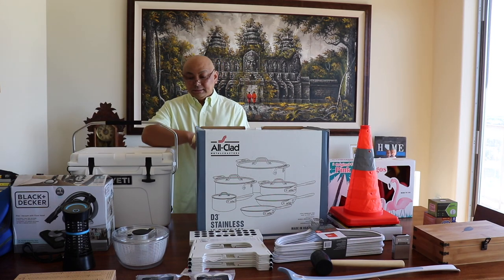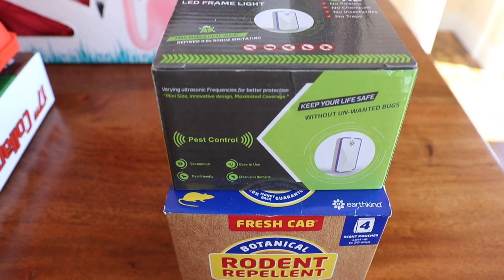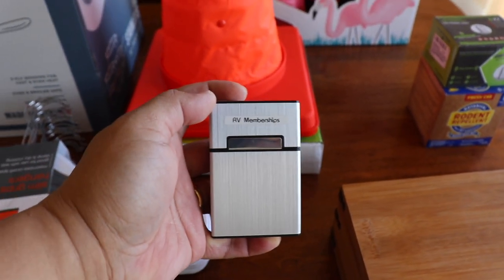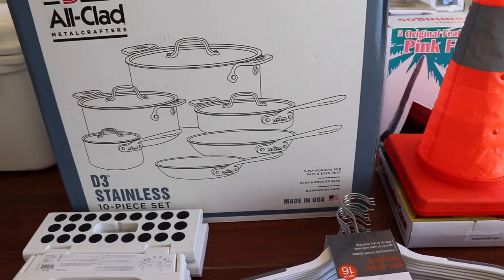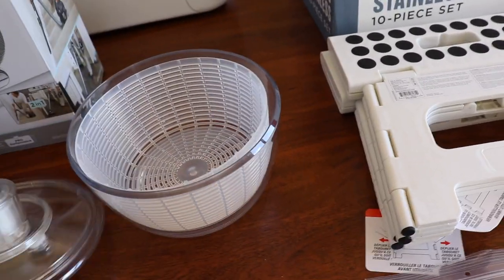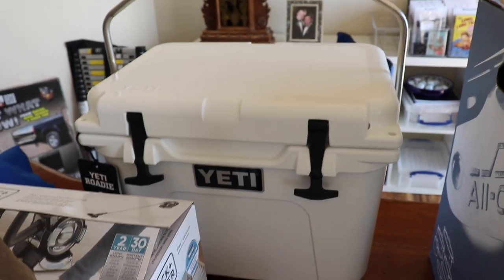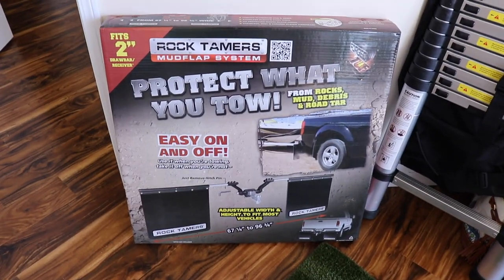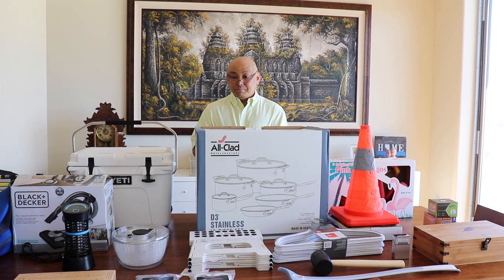RV Miscellaneous Items For The Globetrotter Airstream?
Episode 9 - RV Miscellaneous Items for the Globetrotter Airstream?